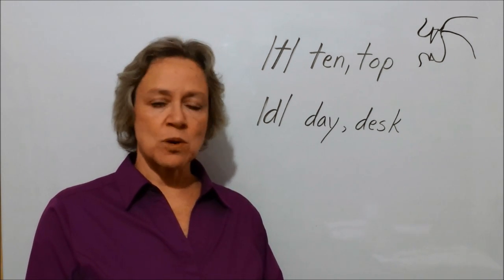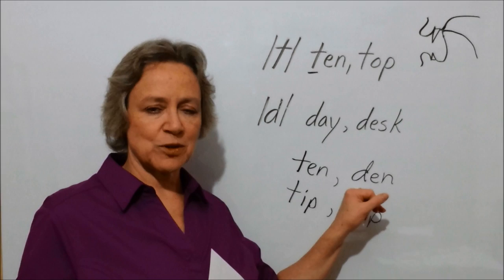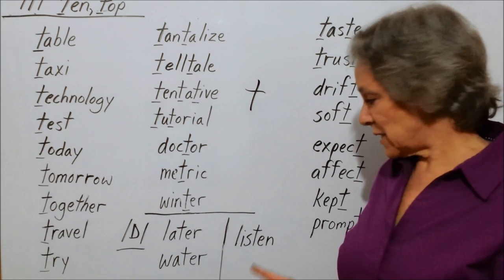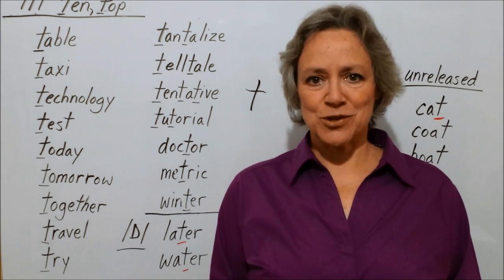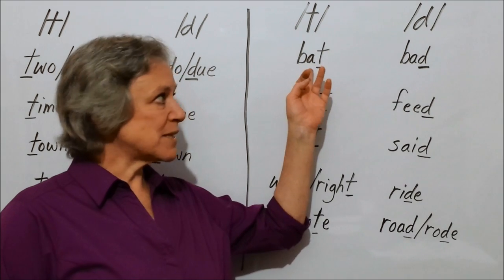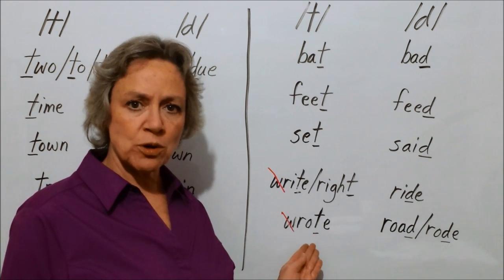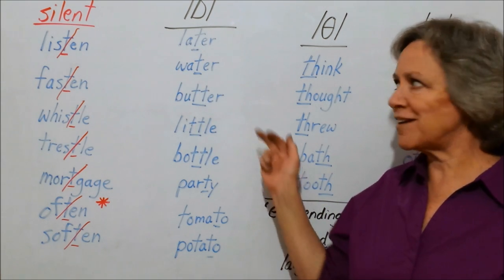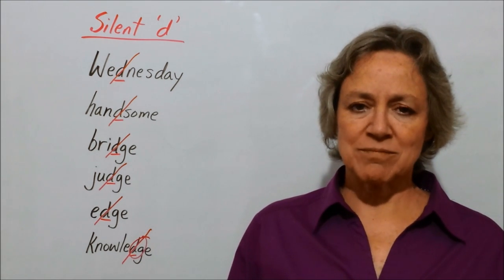How to Pronounce /t/ as in ten and /d/ as in day - American English Pronunciation - American Accent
Learn how to pronounce the English consonants /t/ as in 'ten' and /d/ as in 'day.' Learn important tips and correct mouth position. Practice saying words and sentences with these sounds. Compare and contrast similar words.

Please help me translate this video. You can translate a little or a lot. Every bit helps. Thank you!

Starting times for sections of the video:

0:19 How to make /t/ and /d/
9:38 Practice words with /t/
12:12 Silent t after n, Pronounce t as d - Flap t, Silent t
15:51 Released and unreleased t
21:33 Practice words with /d/
26:13 Compare words with /t/ and /d/ - Minimal pairs
35:35 Sentences with /t/
37:31 Sentences with /d/
39:00 Silent t, Flap t, voiceless and voiced th, ed sounds like /t/
48:02 Silent d

Online Dictionaries